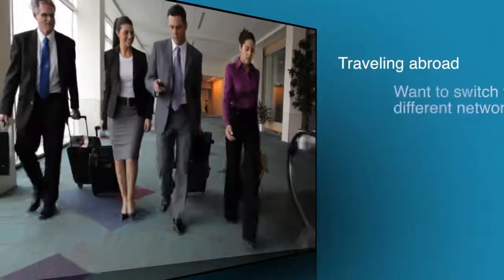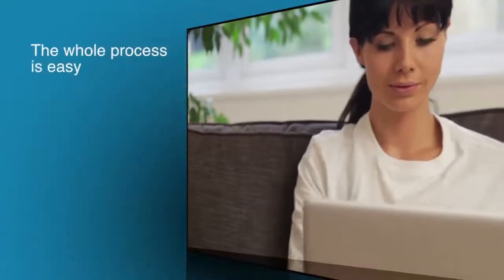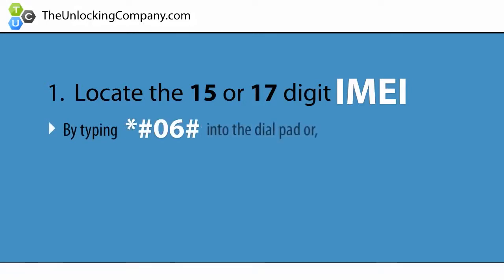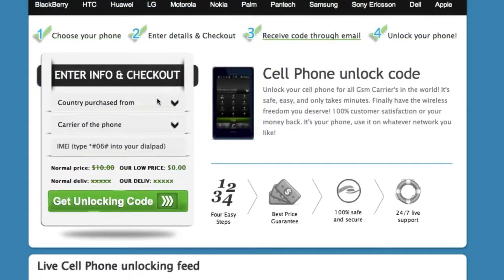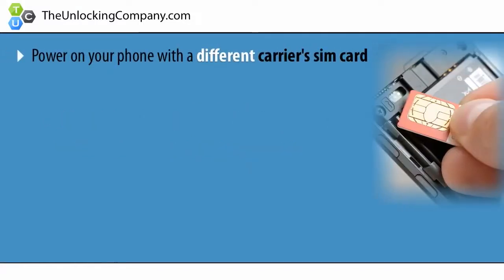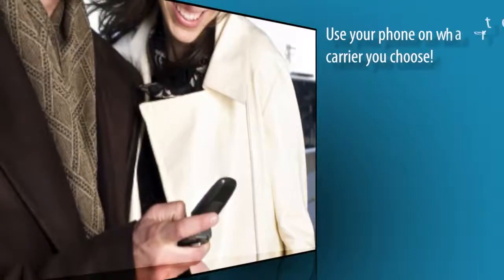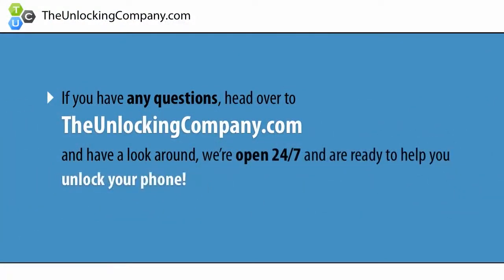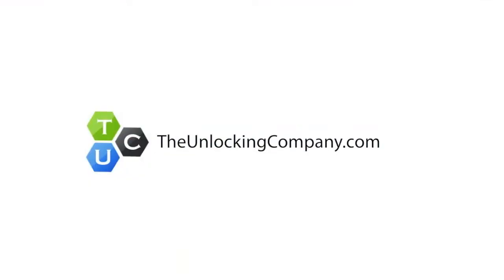How to Unlock Kyocera DuraXE for any Carrier / AT&T T-Mobile Vodafone Orange Rogers Bell Etc.